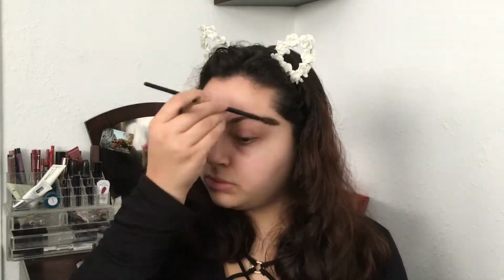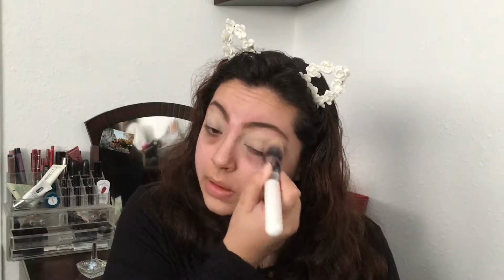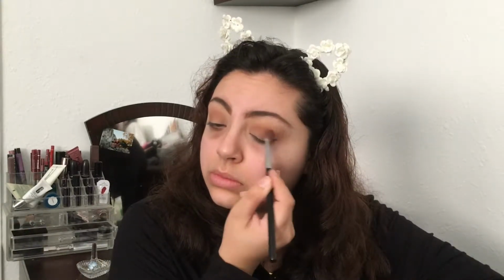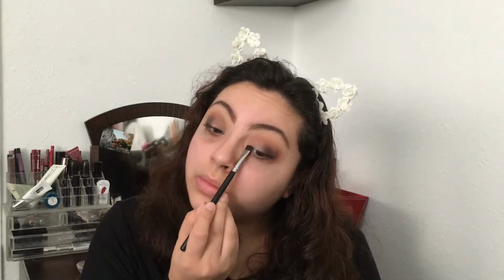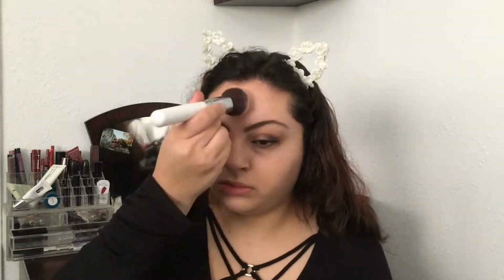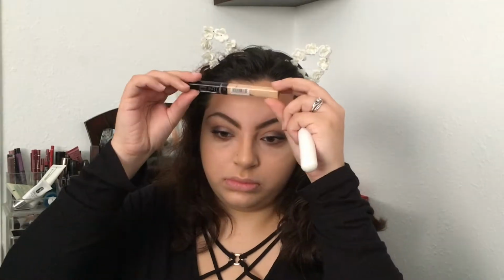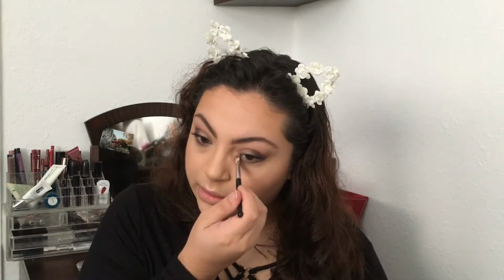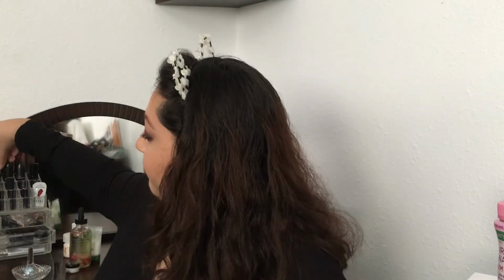My go to Glam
Thank you guys so much for watching, don't forget to let me know future videos you want to see in the comments down below!